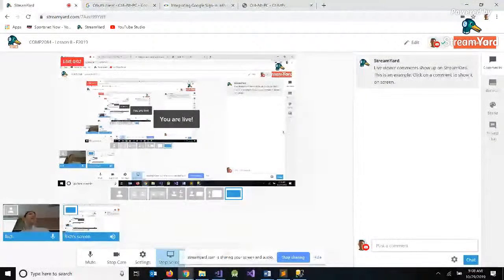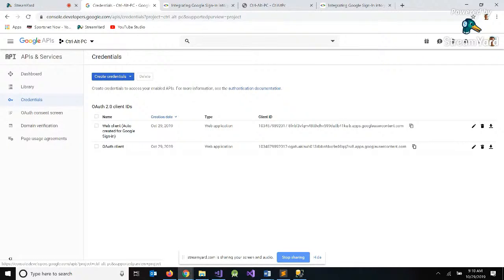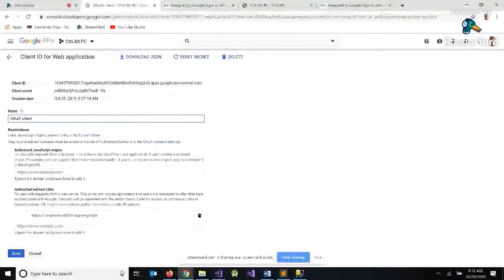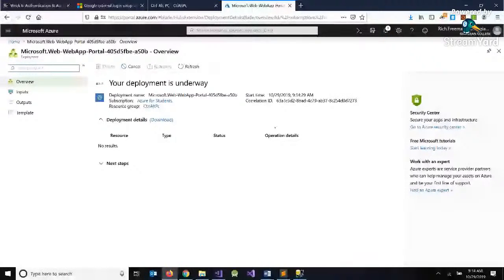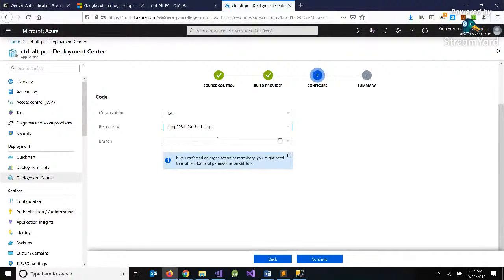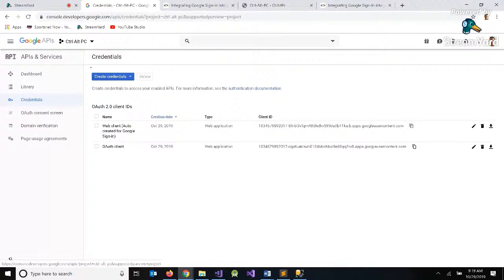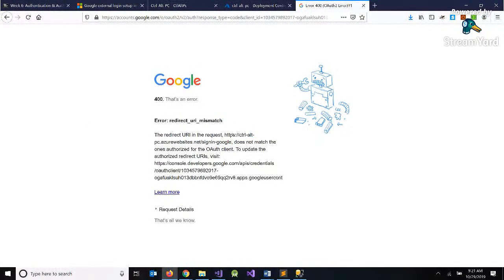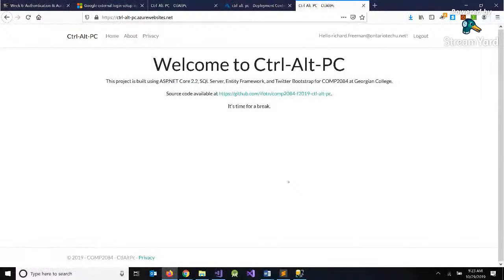COMP2084 - Lesson 8 - F2019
Google Auth (review of Part 1 as I forgot to Go Live with recording unfortunately)